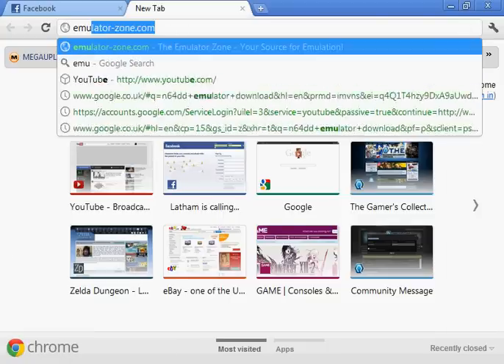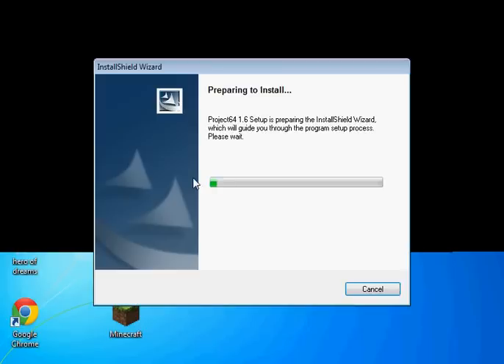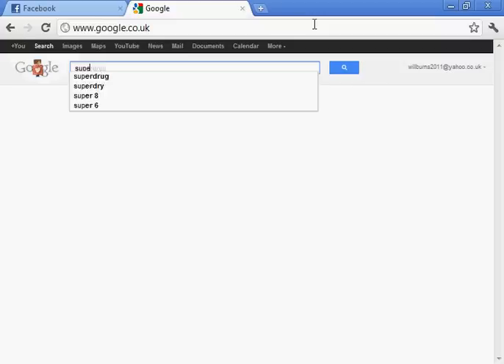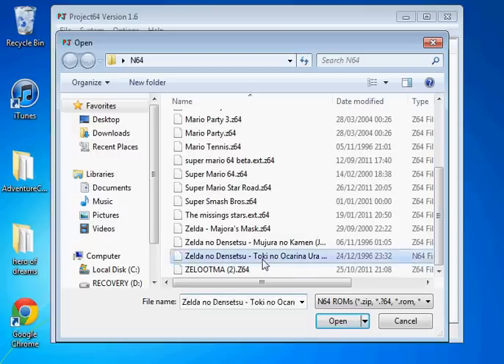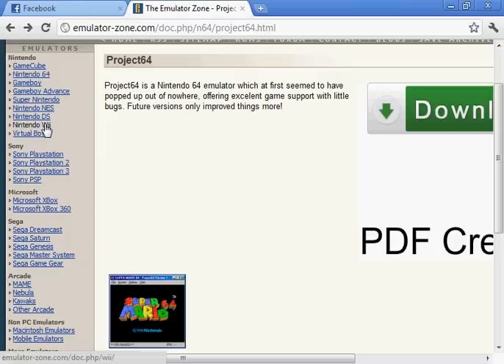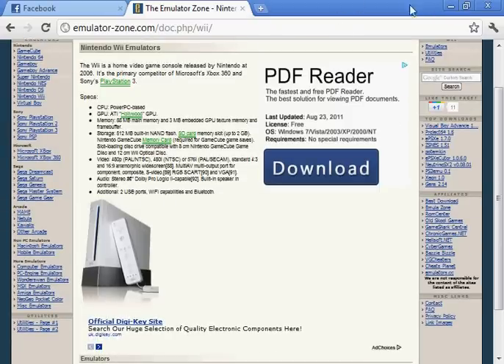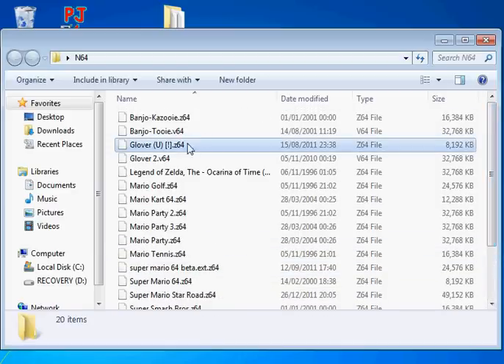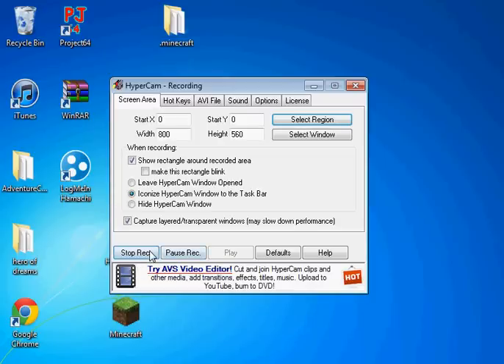How to get N64 games on your laptop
n64 games on a laptop it is so great